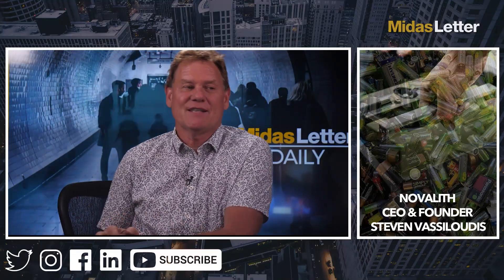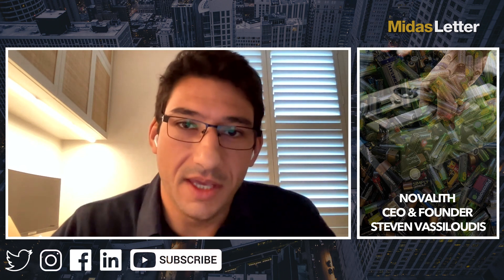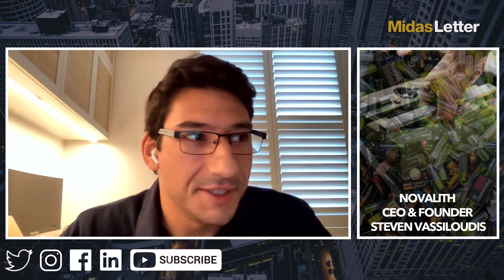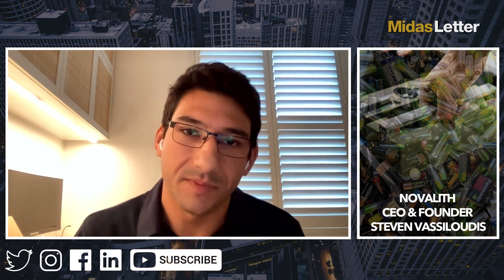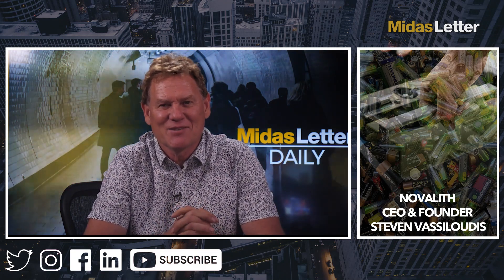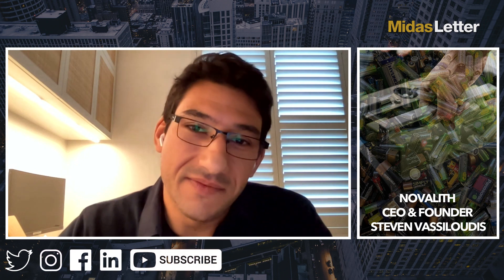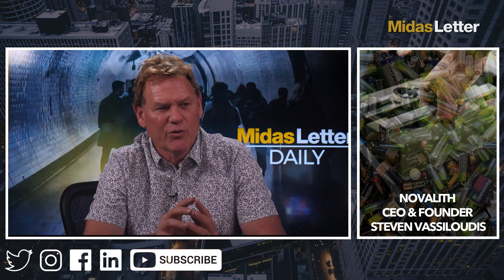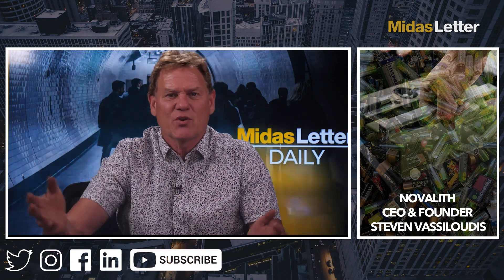Novalith Technologies CEO Steven Vassiloudis on Novel LiCAL Lithium Extraction Tech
Novalith Technologies uses carbon dioxide to simplify lithium chemicals production. Its novel LiCAL™ lithium extraction technology provides a fast, cost-effective and environmentally friendly means of meeting the rapidly increasing demand for battery-grade lithium chemicals.

The future of lithium mining and refining will require the elimination of carbon-intensive energy sources.

Novalith's lithium extraction technology uses significantly less equipment, chemical reagents, water and energy than conventional processing, which reduces capital and production costs. The direct use and sequestration of CO2 in producing lithium chemicals also produces a much smaller emissions footprint than existing and alternative processes.

⚡️ Novalith Technologies CEO Steven Vassiloudis (00:00)
🏔 Novel LiCAL™ lithium extraction technology (00:35)
⚙️ Extraction process (01:19)
🧪 Pilot testing (02:10)
🧂 Brine-based lithium applications (02:49)
🥇 Lithium grade vs cost of production (04:10)
⏳ How soon until technology is available to hard rock miners? (04:34)
💲 CAPEX (05:12)
💼 Business model for technology (05:36)
🏺 Clay vs spodumene extraction process (06:23)
💰 Average cost of production (07:28)
📈 Novalith investor opportunity (Series A Funding) (08:19)
📆 History of technology (08:55)